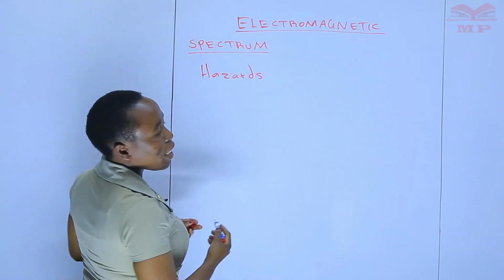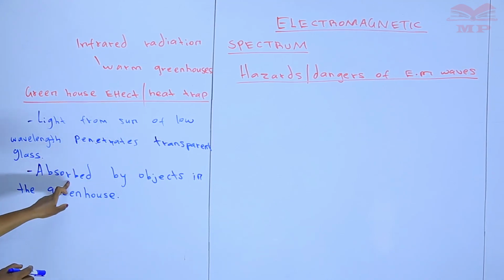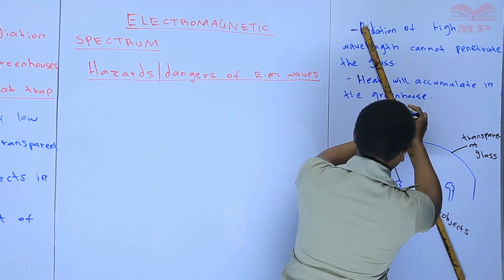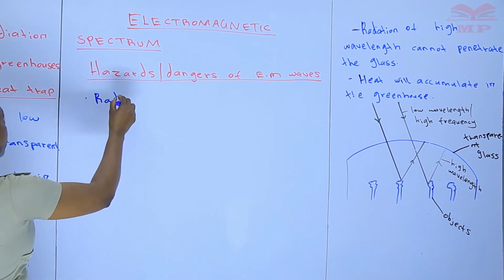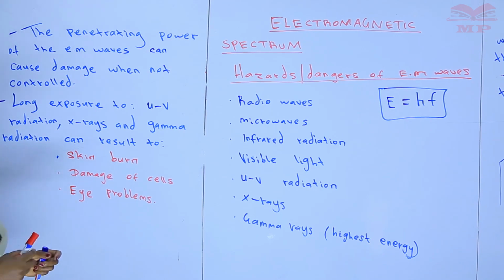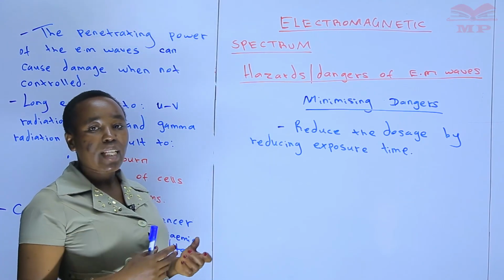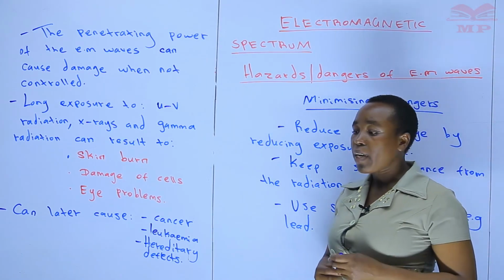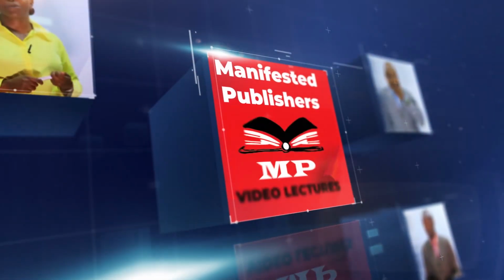ELECTROMAGNETIC SPECTRUM_EM Waves_L4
🌐 Electromagnetic Waves | Physics Lesson ⚡

Explore the electromagnetic spectrum and EM waves in this detailed physics lesson! Learn about the different types of EM waves, their properties, and practical applications in science and technology.

💡 Key Topics Covered:

Review of electromagnetic waves and their transverse nature

Detailed electromagnetic spectrum:

Radio waves, microwaves, infrared, visible light, ultraviolet, X-rays, gamma rays

Wavelength, frequency, and energy relationships

Properties of EM waves: reflection, refraction, diffraction, and polarization

Applications in communication, medicine, industry, and daily life

Safety considerations when dealing with high-energy EM waves

🎯 Who Should Watch:

Physics students

Teachers preparing lessons on EM waves and the electromagnetic spectrum

Anyone interested in understanding EM waves and their real-world applications

📘 Learn With Manifested Publishers:
Structured lessons with diagrams, examples, and exercises to help learners master EM waves and the electromagnetic spectrum.